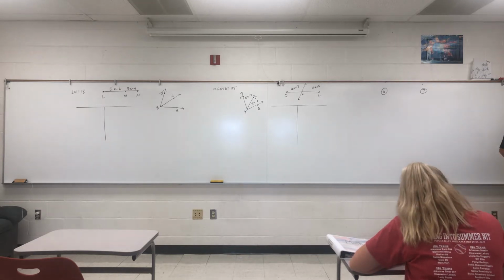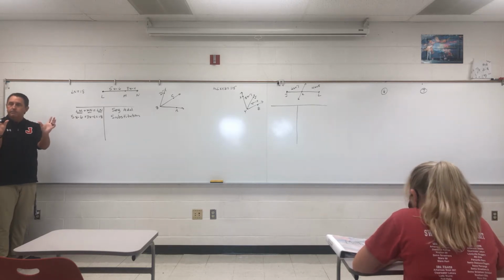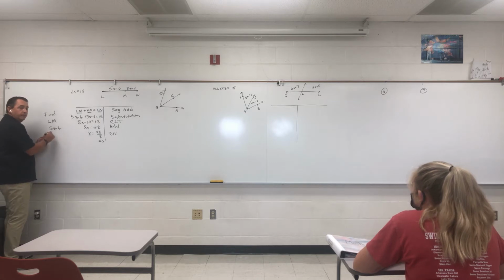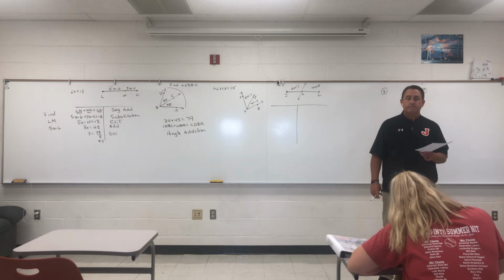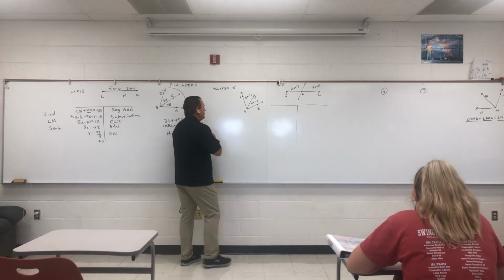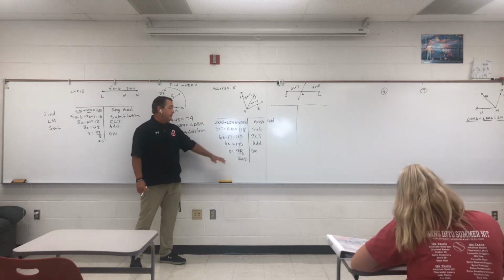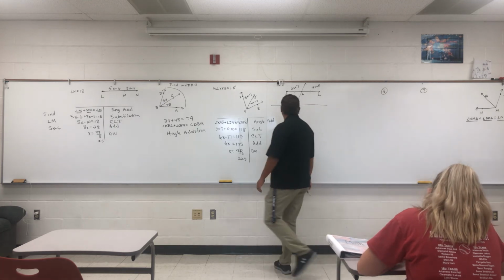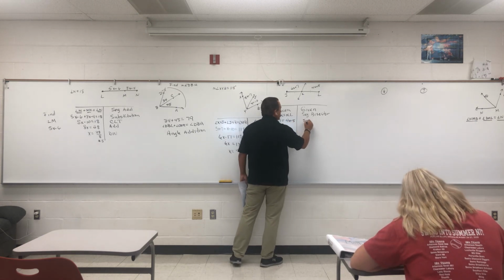Lesson 1-7 (Angle Addition and Bisectors)